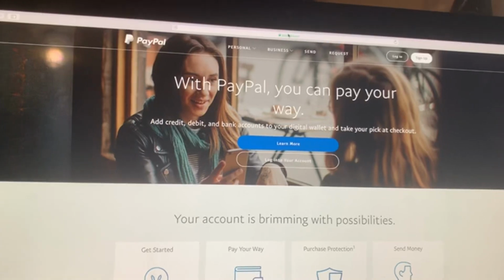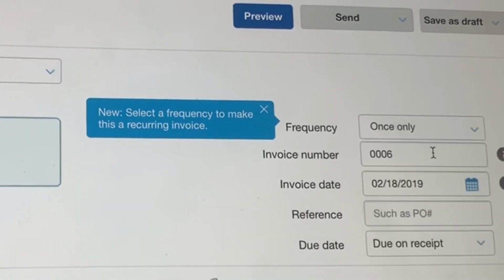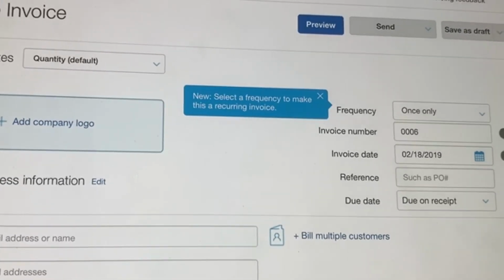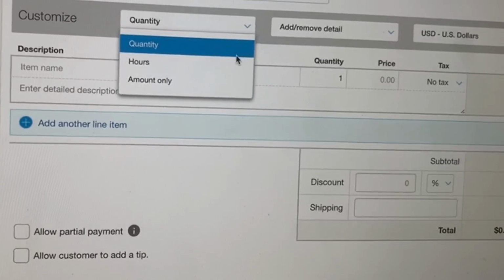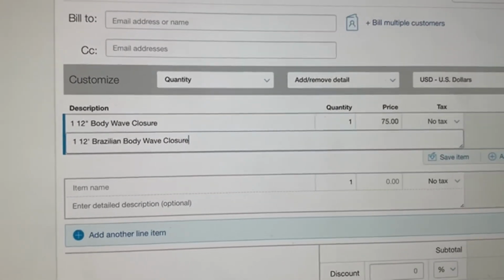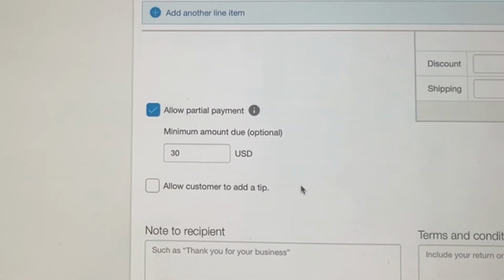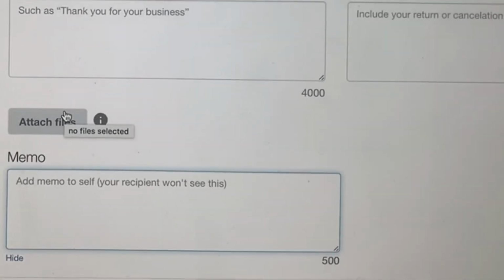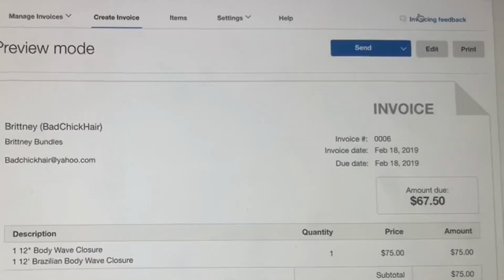Selling Hair With No Website | Creating Invoices Through PayPal